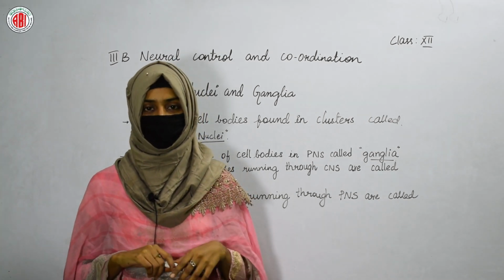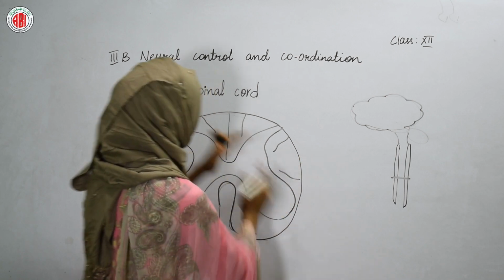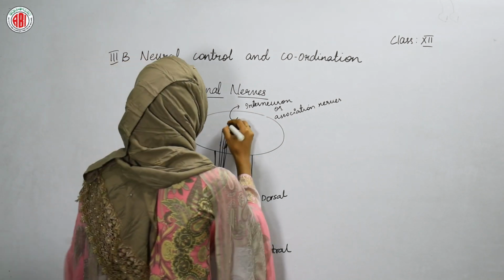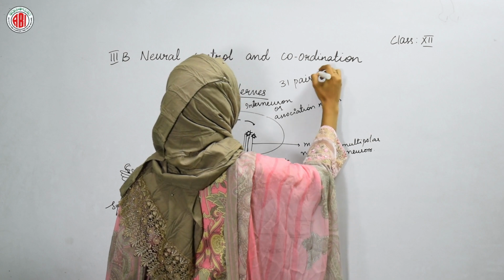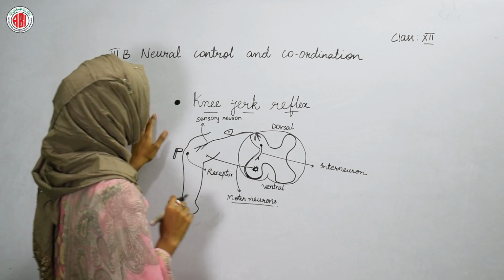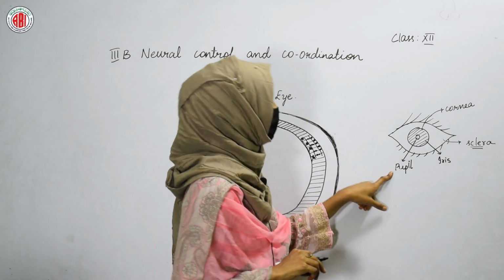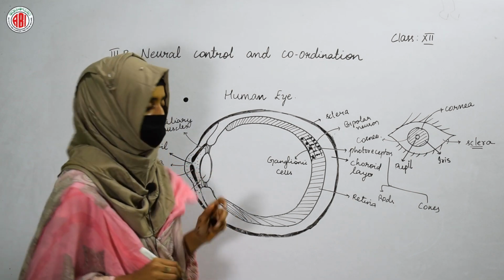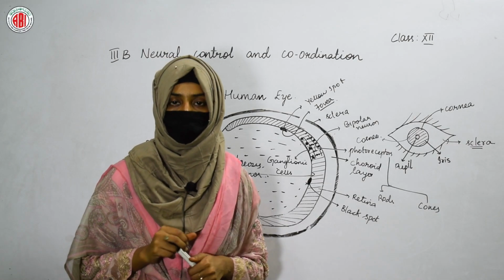2nd Year_Zoology_Unit 03_Chapter 3(B)_Part 02_"Neural controls And Co-ordination"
2nd Year_Zoology_Unit 03_Chapter 3(B)_Part 02_"Neural controls And Co-ordination"